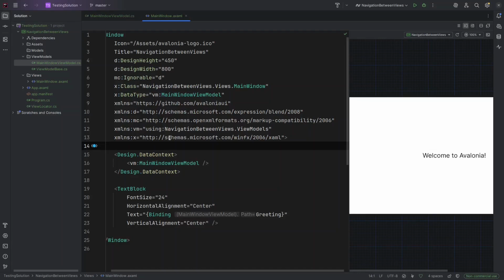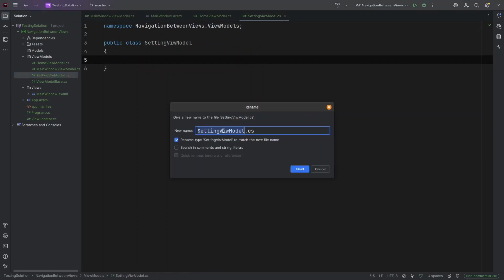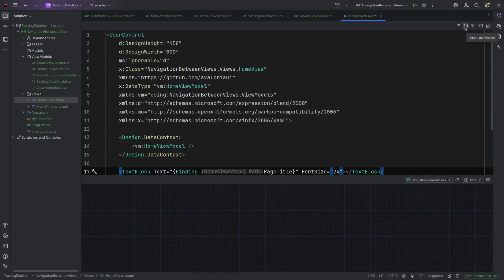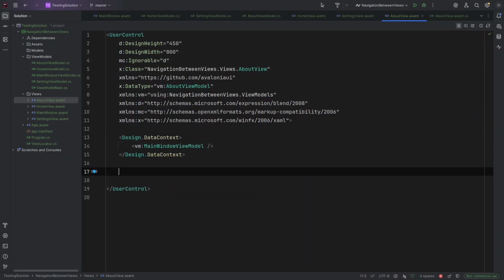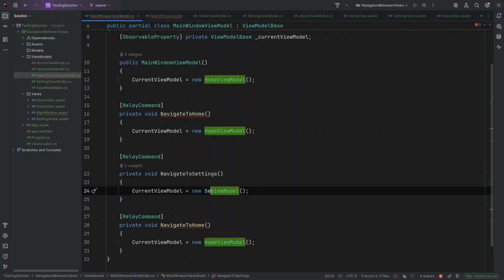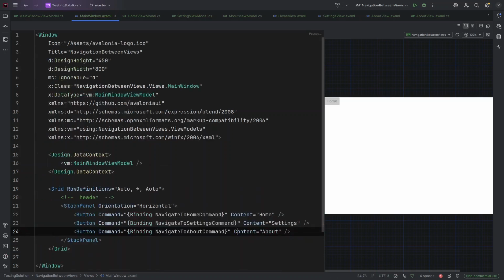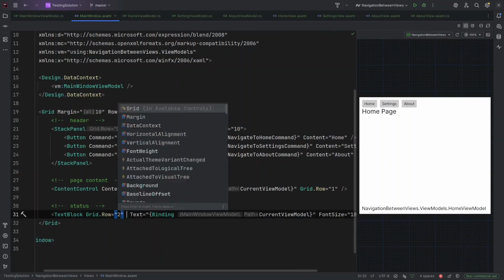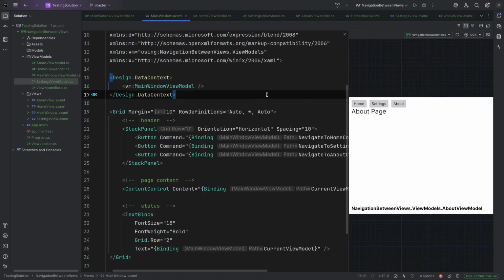C# - Avalonia UI - Navigation Between Views - Simple way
In this tutorial I am using a simple way to navigate between pages, for bigger project it's better to navigate using navigation service which is coming in the next tutorial.